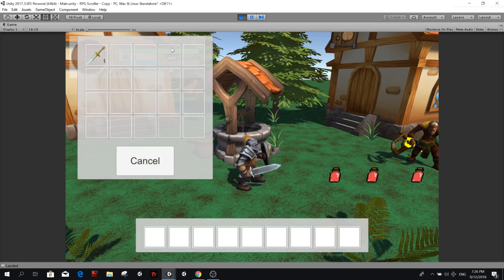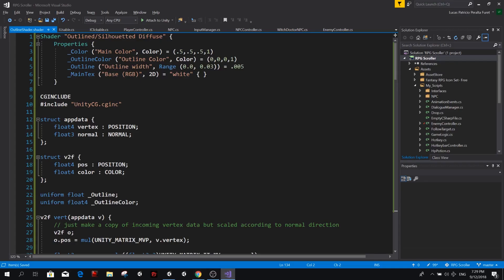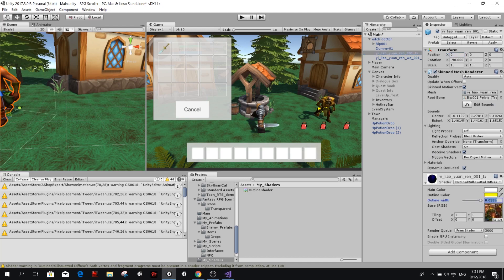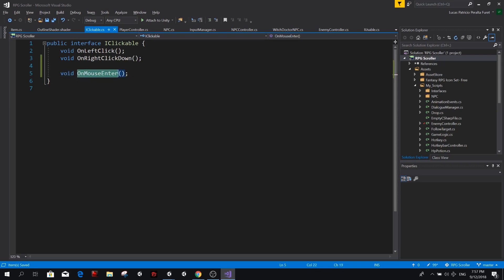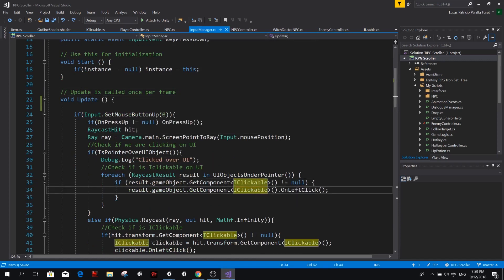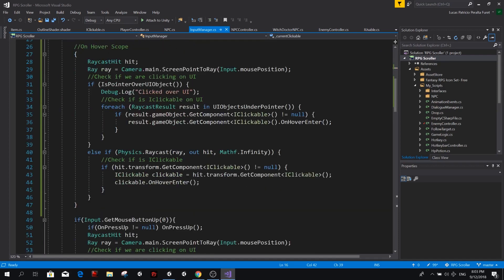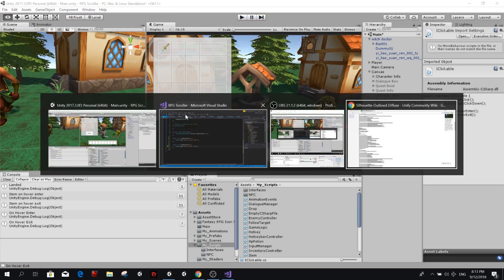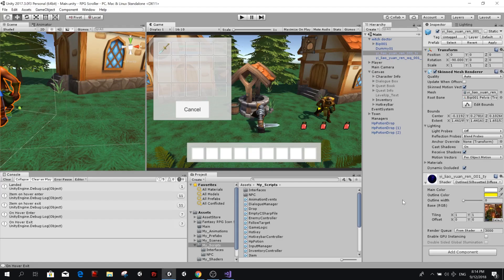How to Highlight NPCs (OnMouseHover) - RPG Ep 39? Maybe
Remember to do your homework (watch the end of the video)

Hello guys! Today we will be highlighting the NPCs on our game and giving them a nice outline!

1. Eine Kleine Nachtmusik by Mozart